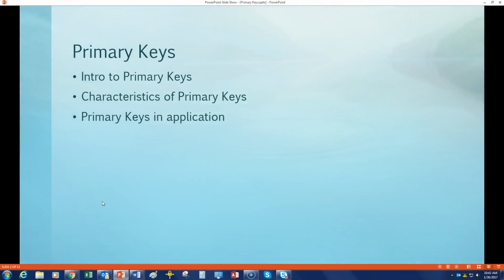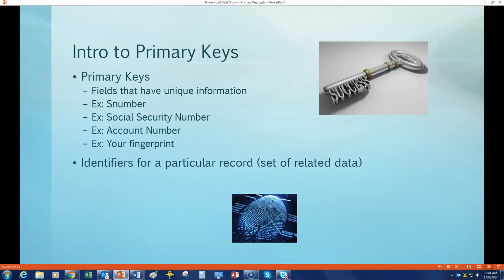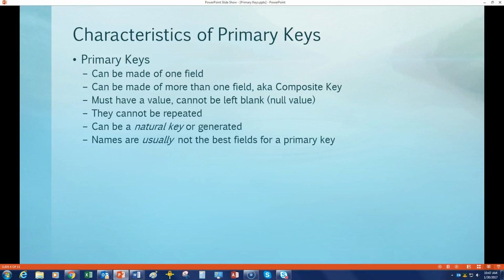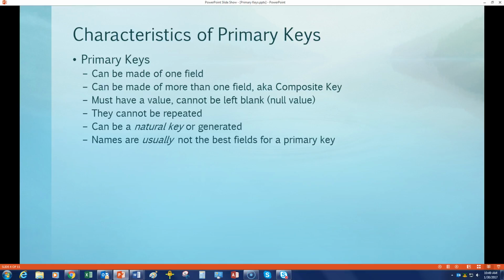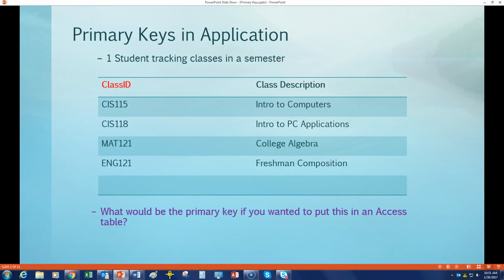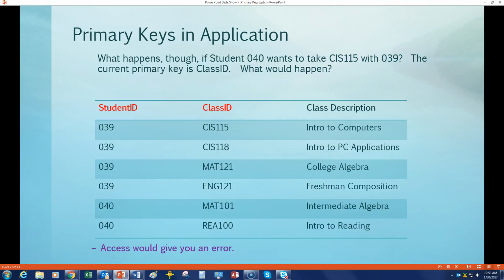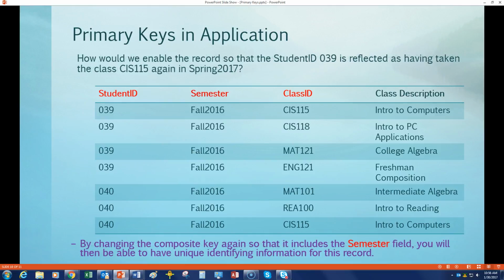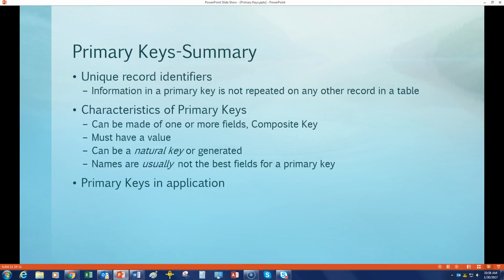Primary Keys Online